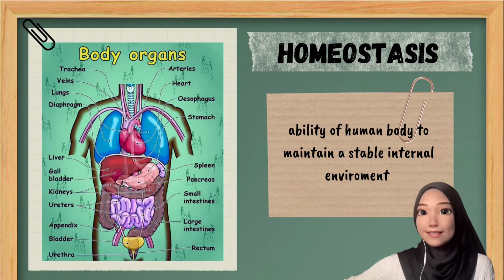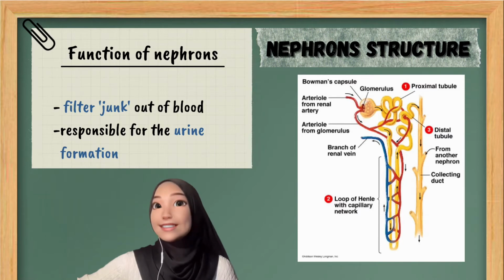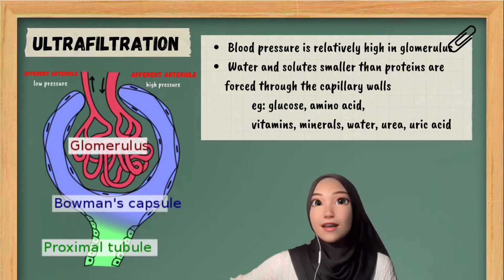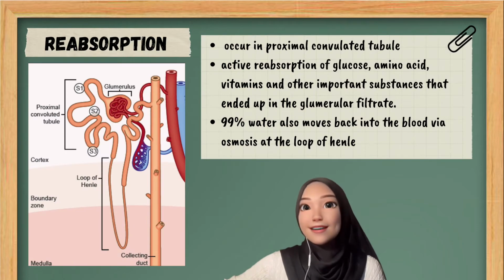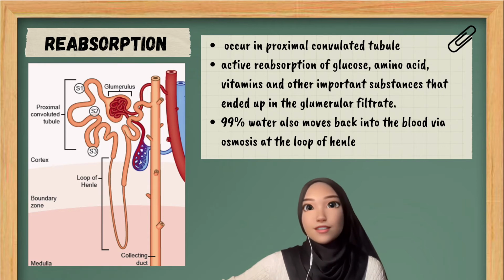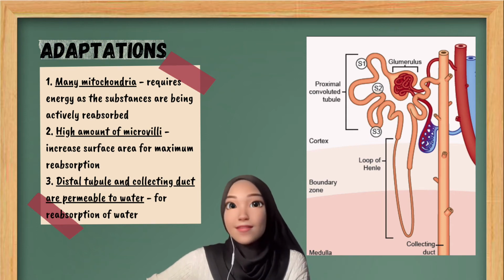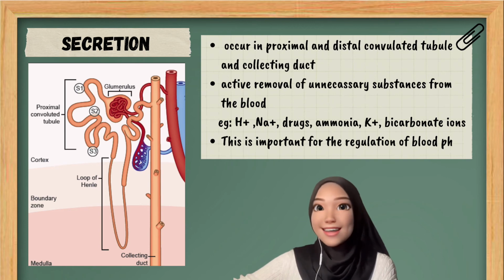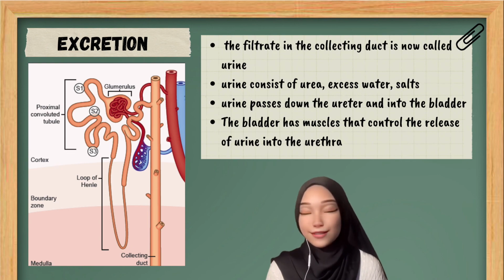HOMEOSTASIS | BIOLOGY KSSM